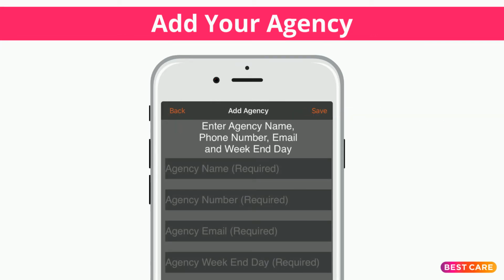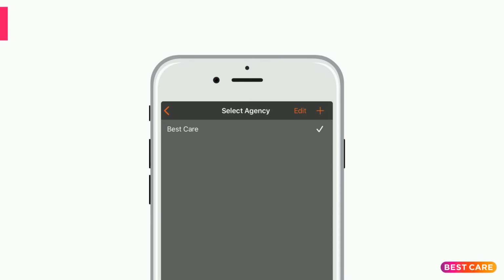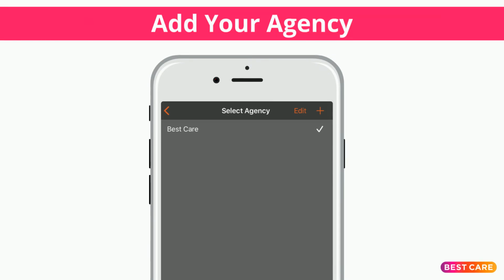Best Care App Change Agency Settings Tutorial